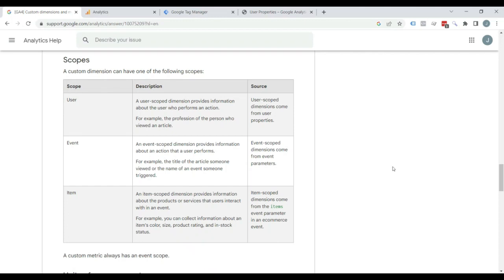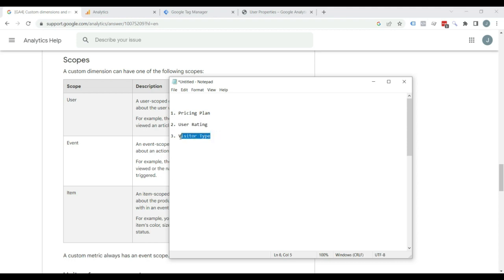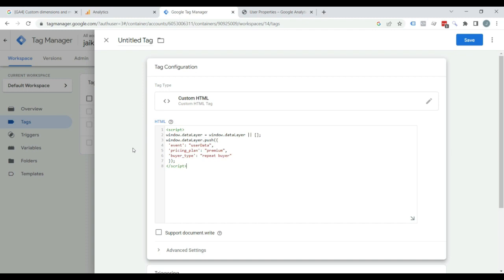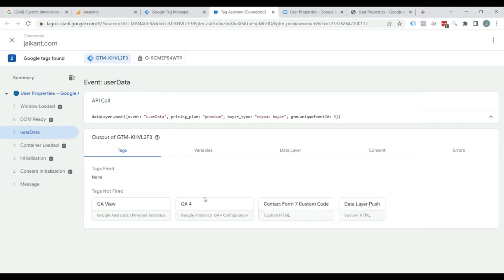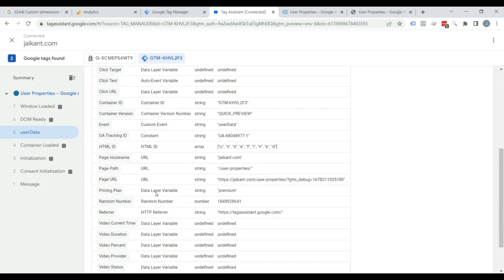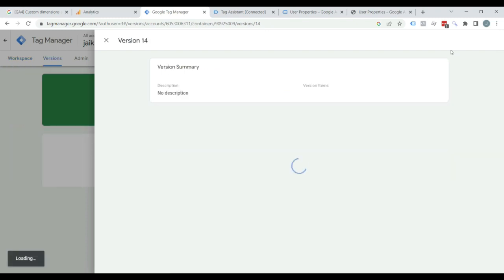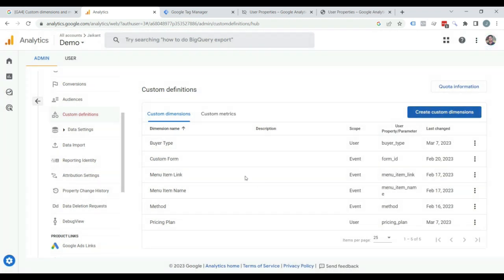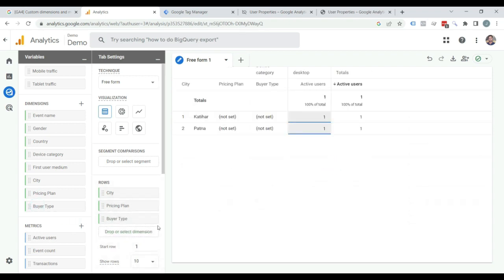User Scoped Custom Dimensions in Google Analytics 4 (User properties)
Learn to create user scoped custom dimension in Google analytics 4 (GA4) and also know the steps to see these custom dimensions in Google Analytics 4.